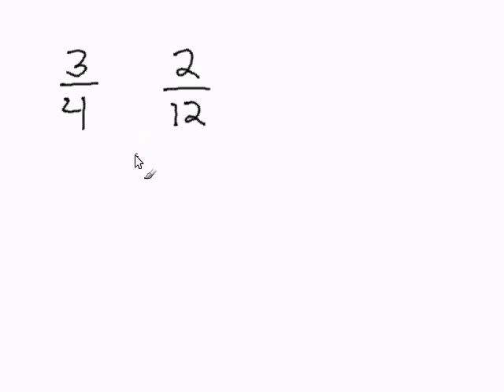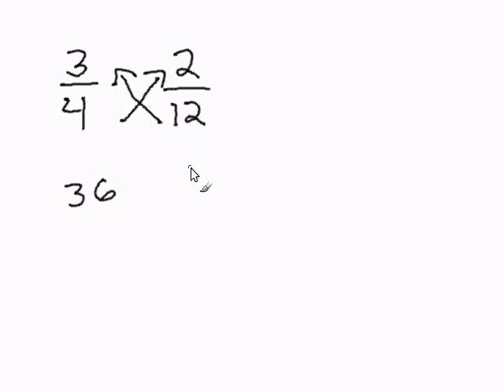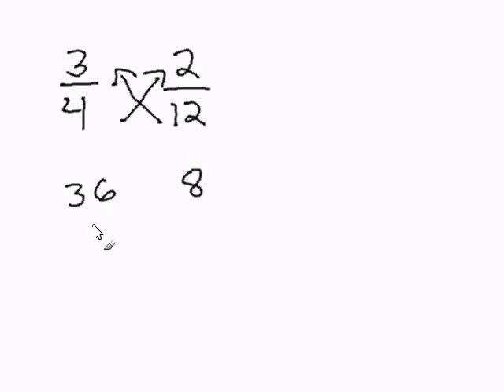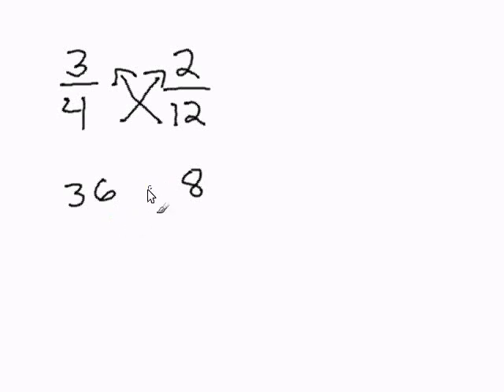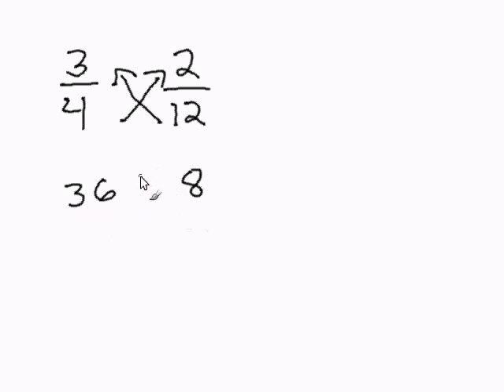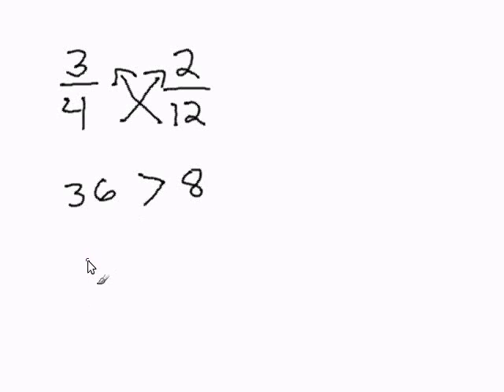Comparing Fractions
- How to Compare Fractions.  For more practice and to create math worksheets, visit Davitily Math Problem Generator at